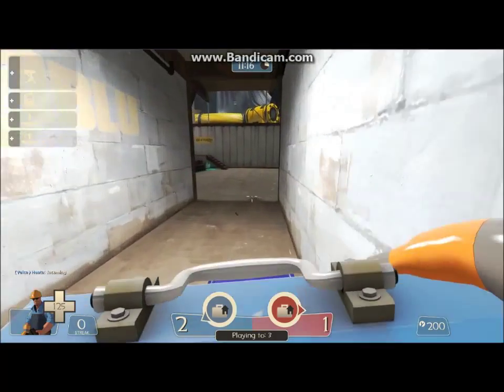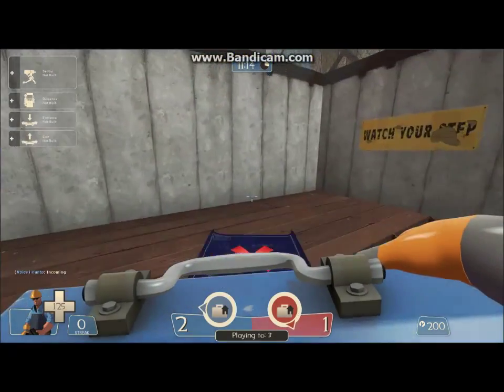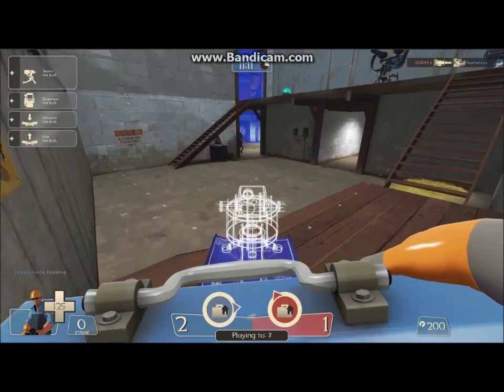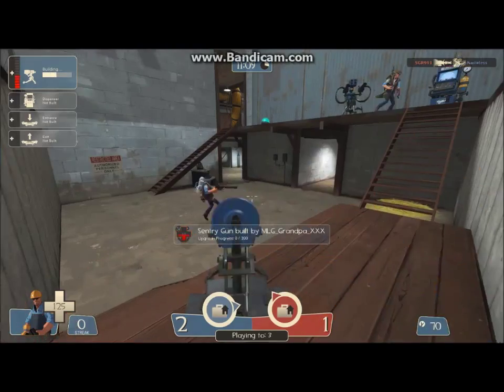Update Video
Edited By Blake's Gaming PC

and a thanks to matt for the intro